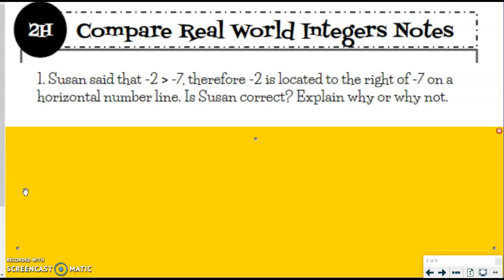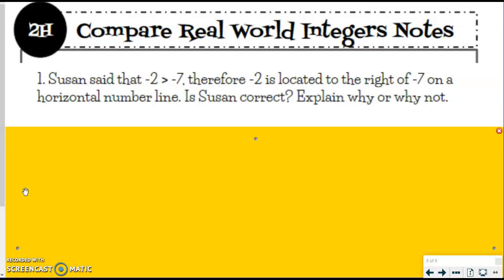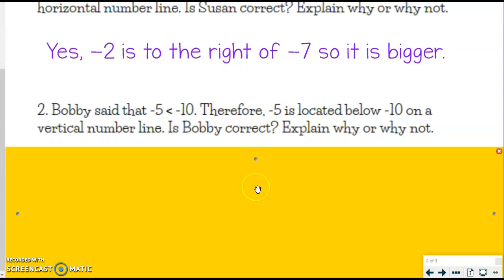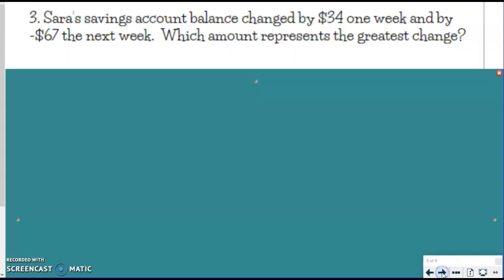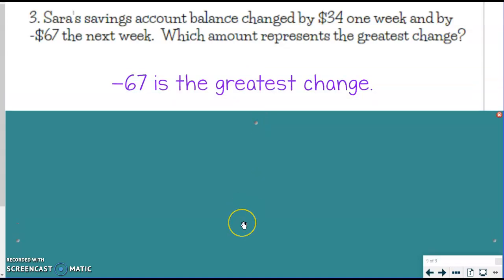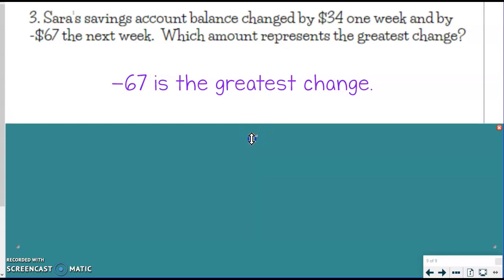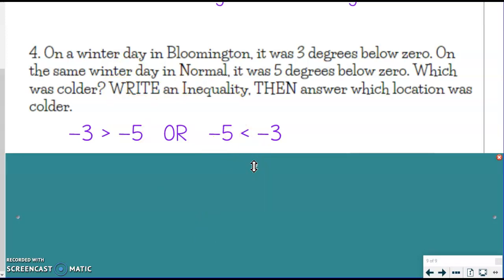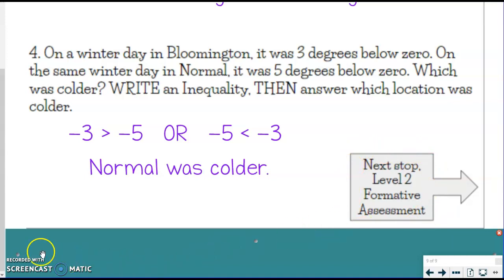2H Compare Real World Integers